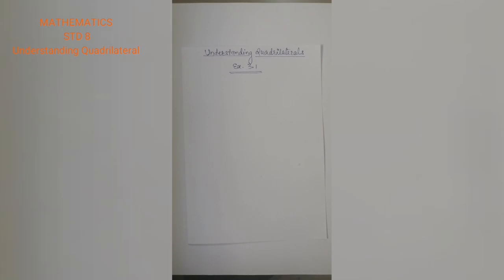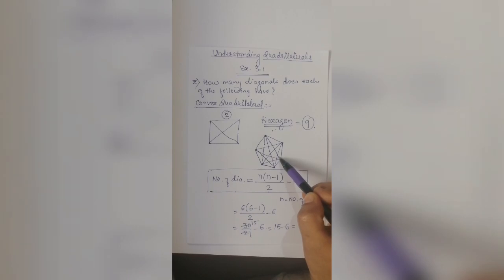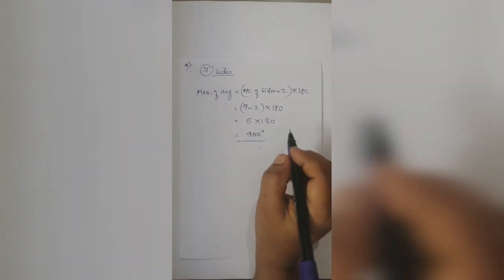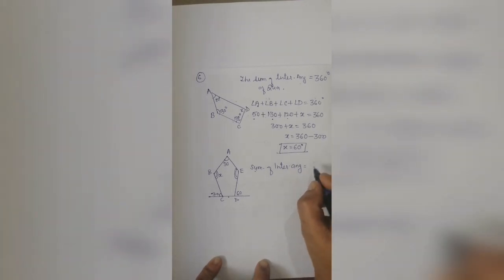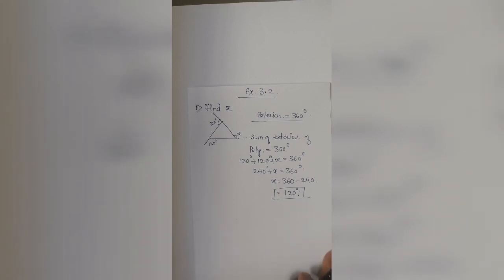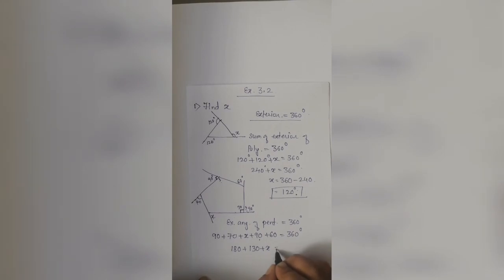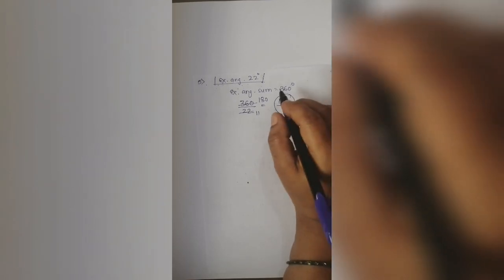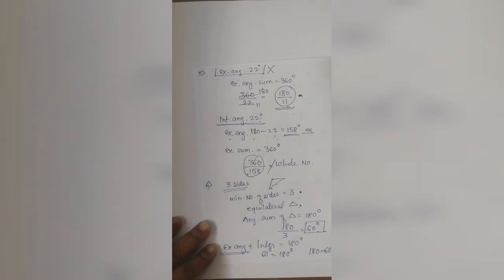STD 8, MATHEMATICS, Understanding Quadrilateral